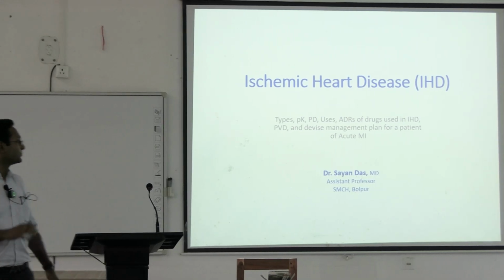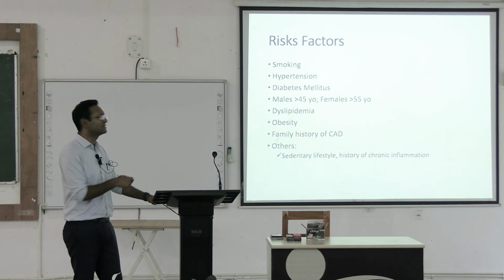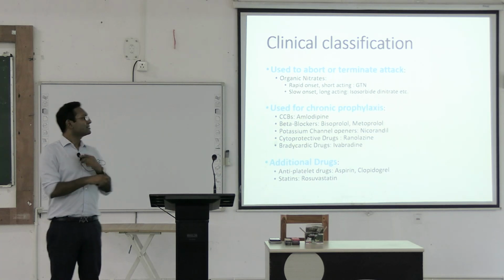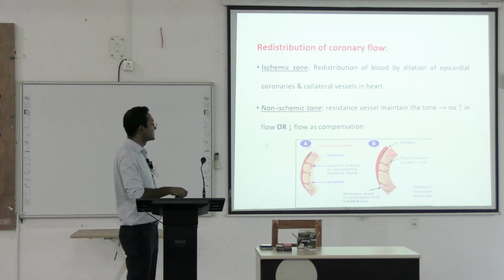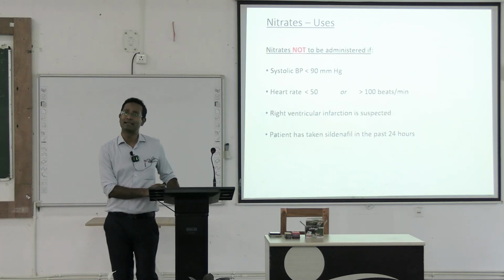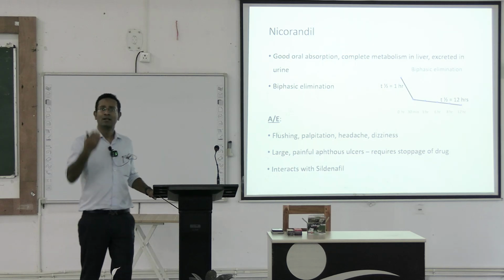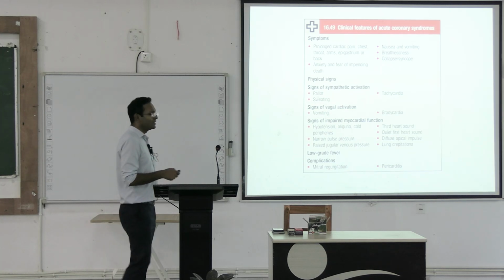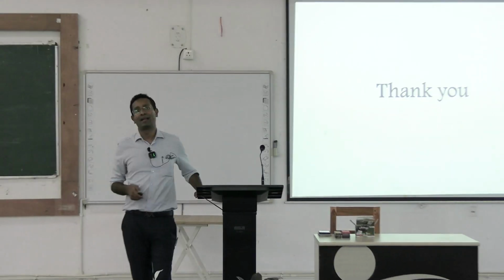Lecture On Clinical Pharmacology, Anti-Anginal Drugs & MI Management | MBBS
This comprehensive session provides an in-depth analysis of Ischemic Heart Disease (IHD). The lecture transitions from the pathophysiology of Angina Pectoris to the pharmacological classification of life-saving drugs. It covers the mechanisms, clinical uses, and adverse reactions of Nitrates, Beta Blockers, and newer agents like Ivabradine and Ranolazine.

Key Topics Covered:

    Pathophysiology of Angina: Understanding the imbalance between myocardial oxygen demand and supply [02:15].

    Types of Angina: Differentiating between Stable (Classical), Unstable (Crescendo), and Prinzmetal (Variant) Angina [08:33].

    Nitrates (NO Donors): Detailed mechanism of action (cGMP pathway), preload/afterload reduction, and the "Monday Morning Sickness" phenomenon [18:14, 27:18].

    Beta Blockers: Why cardio-selective β1​ blockers are preferred and their role in long-term prophylaxis [33:16].

    Calcium Channel Blockers (CCBs): Classification into DHPs (Amlodipine) and Non-DHPs (Verapamil, Diltiazem) and their clinical significance [34:24].

    Novel Anti-Anginal Agents: Mechanism of Ivabradine (Funny current inhibitor), Ranolazine, and Nicorandil [37:32, 43:32].

    Coronary Steal Phenomenon: Why Dipyridamole is rarely used in clinical practice [41:28].

    Management of Myocardial Infarction (MI): Immediate drug therapy, biomarkers (Troponin, CK-MB), and the "Golden Period" for thrombolysis [51:02].

Timestamped Highlights:

    [01:23] Symptoms of Angina: Squeezing sensation and radiation of pain.

    [08:33] Stable Angina vs. Unstable Angina.

    [15:22] Clinical classification: Aborting an attack vs. Chronic Prophylaxis.

    [21:04] Laplace Equation and its role in cardiac workload.

    [25:54] Adverse effects of Nitrates: Postural hypotension and flushing.

    [32:12] Using Nitrates in Cyanide Poisoning (Methemoglobin formation).

    [36:25] Ankle Edema as a side effect of Amlodipine.

    [41:28] Coronary Steal Phenomenon explained.

    [50:32] Cardiac Biomarkers: Troponin T, Troponin I, and CK-MB.

    [53:27] Thrombolysis vs. Primary PCI in STEMI.

On: PHARMACOLOGY by Dr. Sayan Das
(MBBS Batch: 2024-25)
Conducted on: 20-04-26